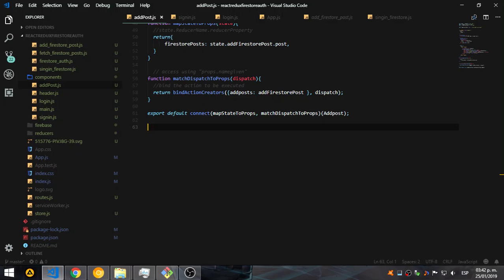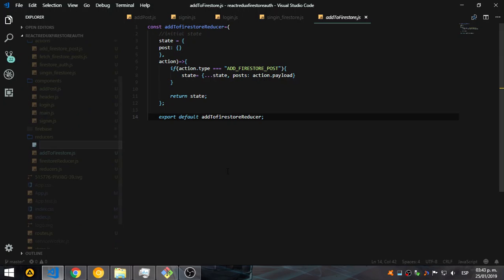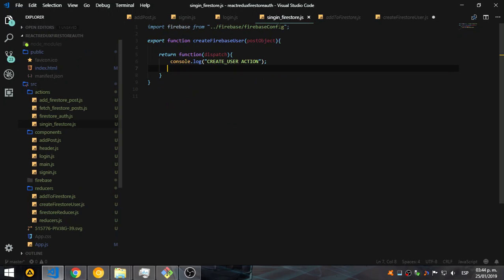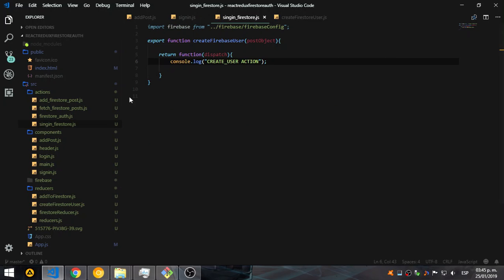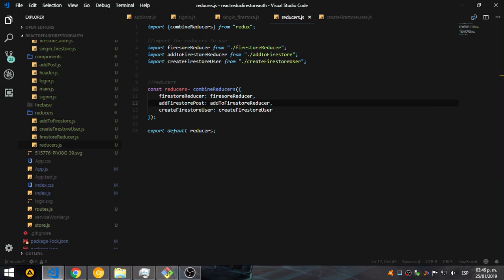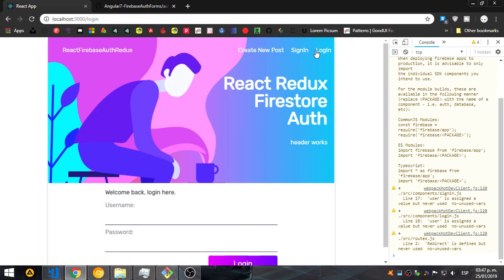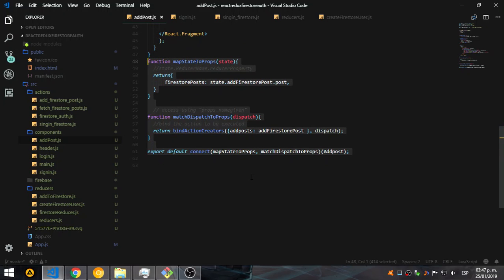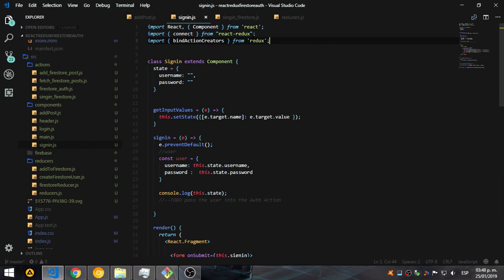React / Redux / Firebase App #2 (Preview) (Redux).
The part I forgot to record during the last video, so here it is,  you can take it as a little Redux tutorial about reducers and actions, and the way to implement them into react.